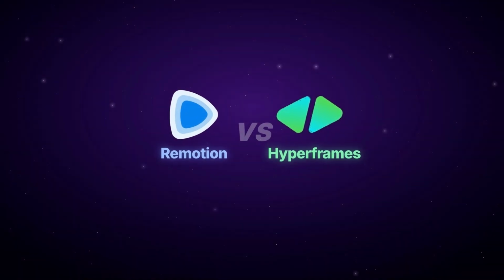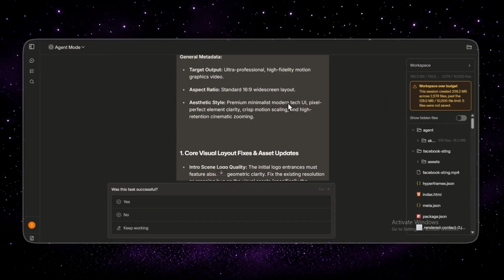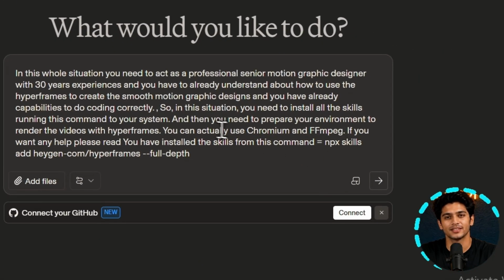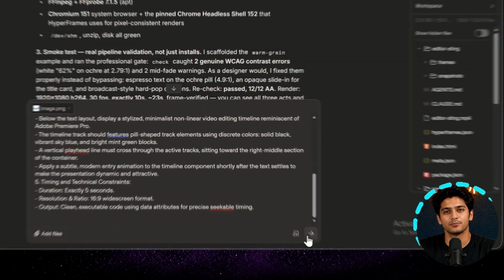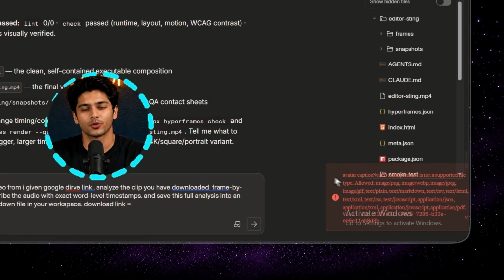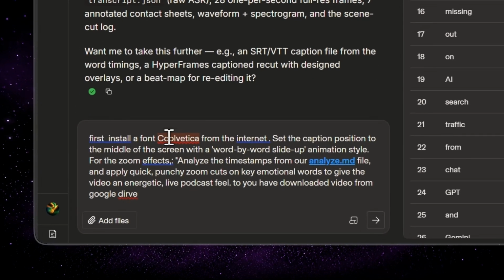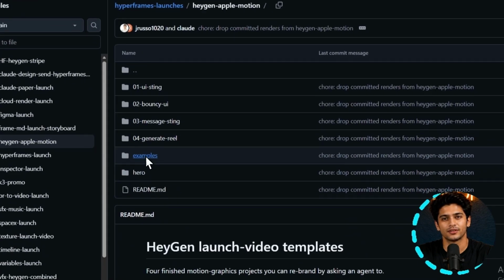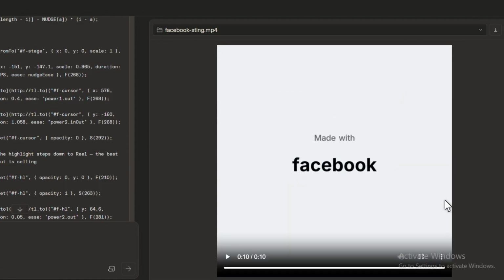I Used AI for This Motion Graphics Tutorial with HeyGen Hyperframes — No After Effects Needed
⚡️ RANK #1 ON YOUTUBE IN 2026: The Exact SEO Blueprint & One Hashtag Trap That Forces the Algorithm to Recommend Your Videos 💸

In this motion graphics tutorial, I'll show you exactly how to use heygen hyperframes step-by-step to create studio-quality animations — completely free. If you've been searching for how to use hyperframes, how to create motion graphics, or wondering how to make motion graphics with ai for free without touching complex software, this video editing tutorial breaks down the entire process from prompt to render. You don't need to be an After Effects expert either — if you've been looking for after effects for beginners alternatives, this ai motion graphics tutorial gives you a faster path using AI agents instead of manual coding. But this video isn't only about hyperframes heygen — I'm also showing you how to create pro motion graphics for free with ai across three real styles: a clean apple style motion graphics intro, viral podcast video editing with auto-captions and zooms, and a high-end saas motion graphics product launch that works as an explainer video animation or animated explainer video for your brand. Whether you're trying to figure out how to create motion graphics with ai, searching for a free ai video generator without watermark, or comparing Remotion vs Hyperframes before picking your workflow, this full walkthrough covers it all. From html to video animation using simple code, to running claude hyperframes or hyperframes claude code locally, to using arena ai as your design arena ai video generator inside your browser — you'll walk away knowing exactly how to create motion graphics with ai without hitting a paywall. This is also for anyone chasing motion graphics with ai results without spending on Adobe subscriptions, or exploring claude code hyperframes setups before committing to a platform. By the end, you'll understand how to use hyperframes to build everything from podcast video editing clips to apple style motion graphics — whichever fits your project.